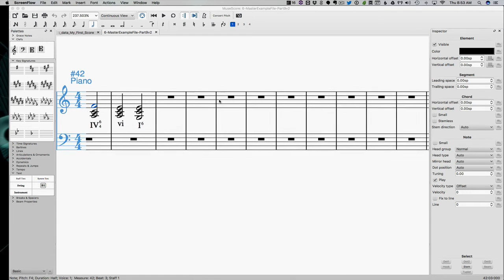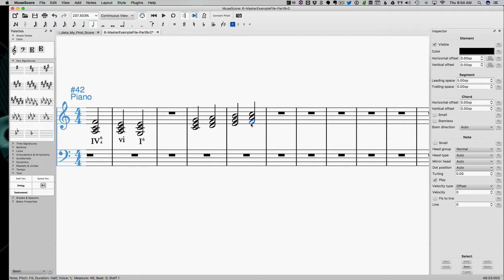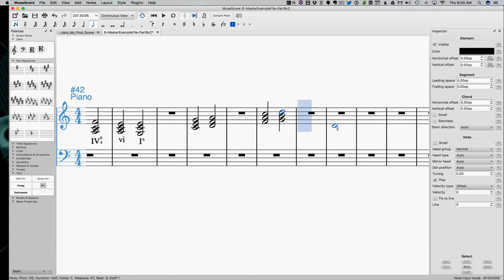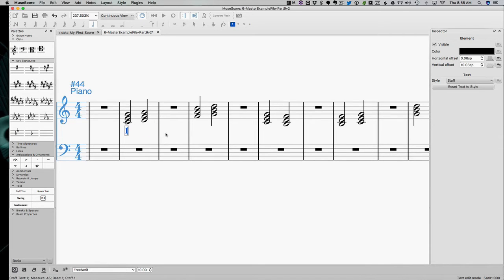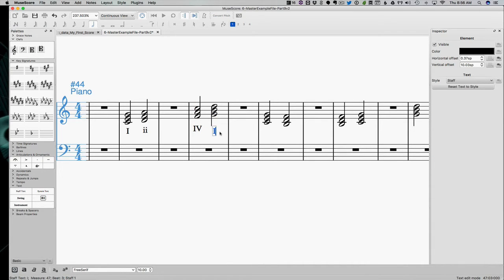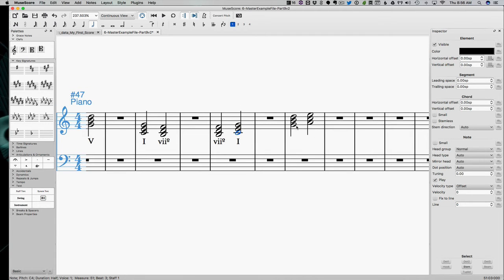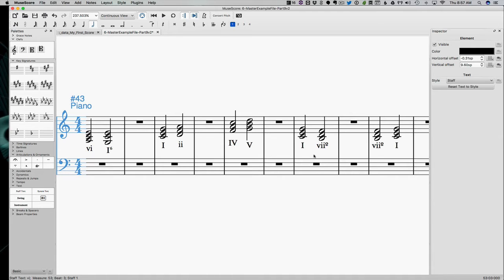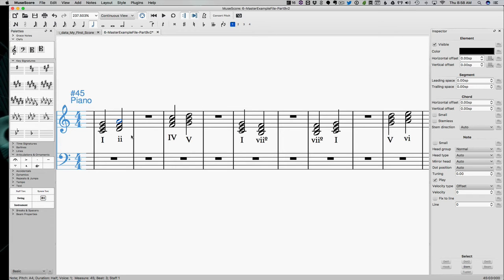15 Progressions By Seconds